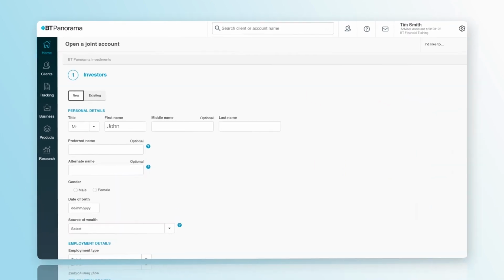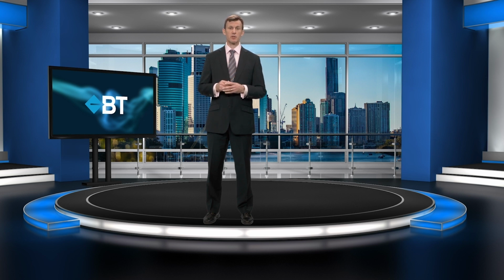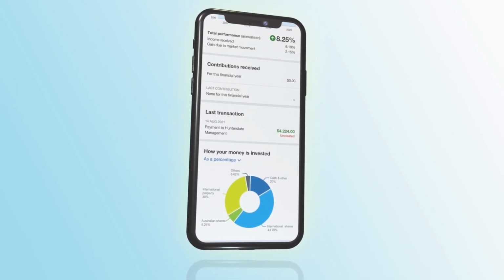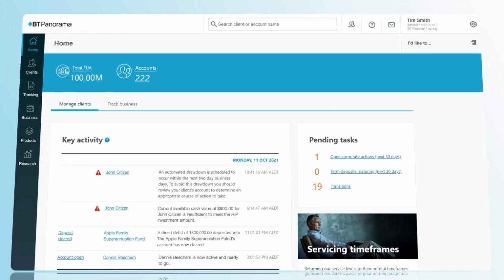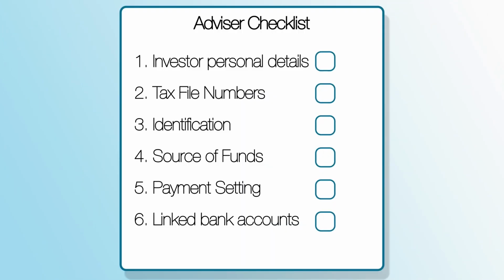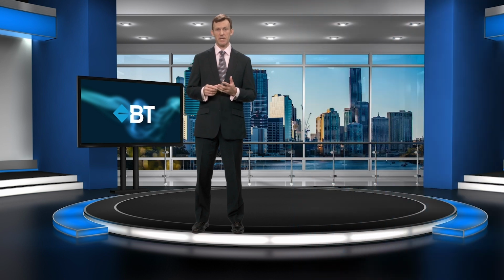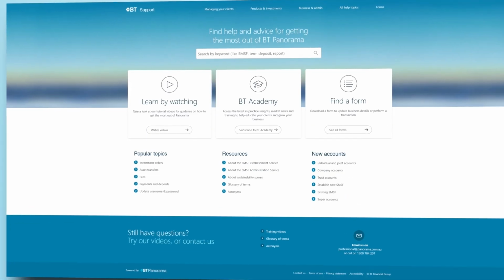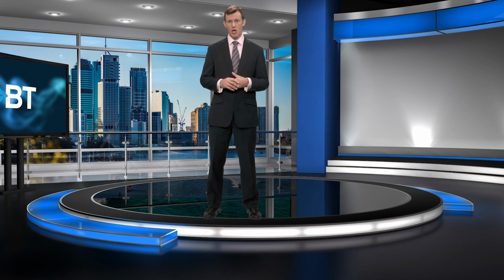Module 1 - Before you begin